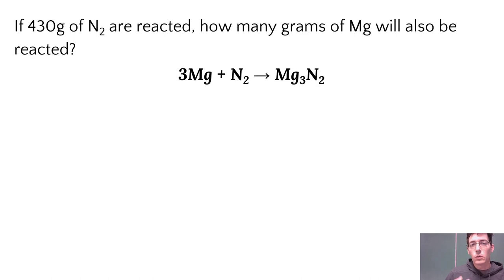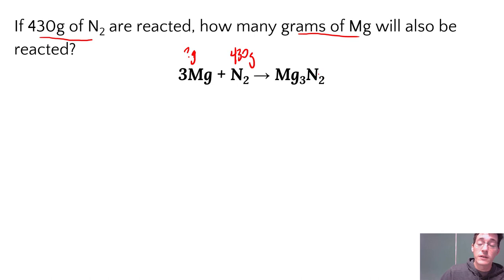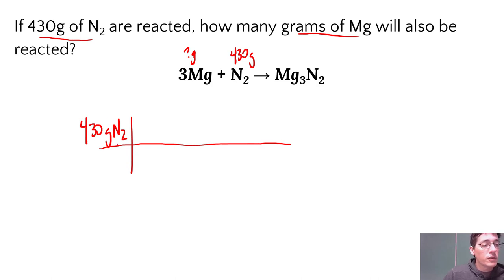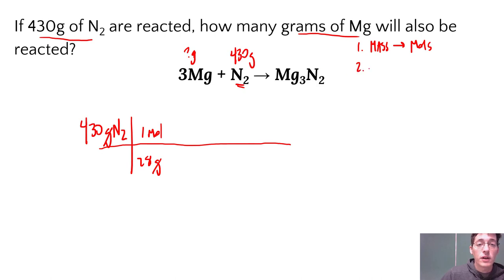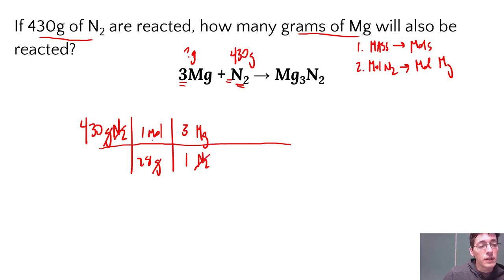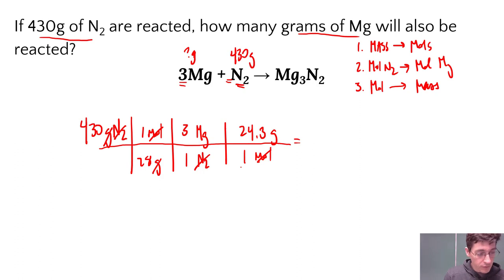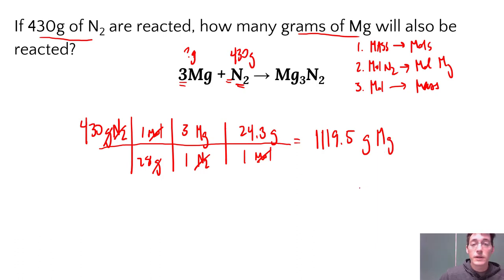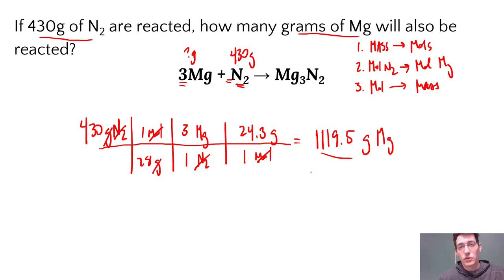Quick Chem: quicker stoichiometry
Stoichiometry allows chemists to relate mass quantities of chemicals to one another using balanced chemical equations. When you're first starting, it is helpful to show each step as a single calculation. In this video, I show how to set up a stoichiometric conversion in one equation which will give a more precise calculation.